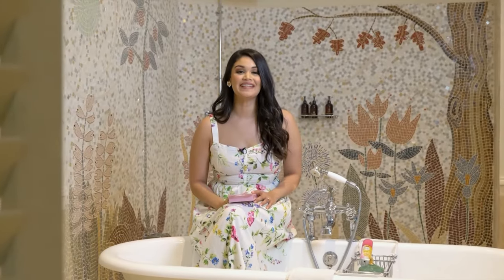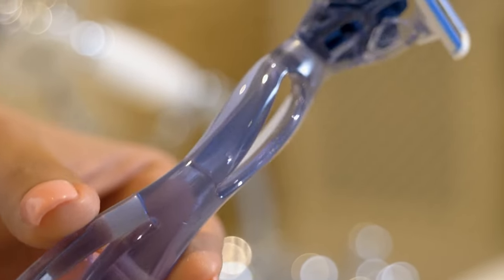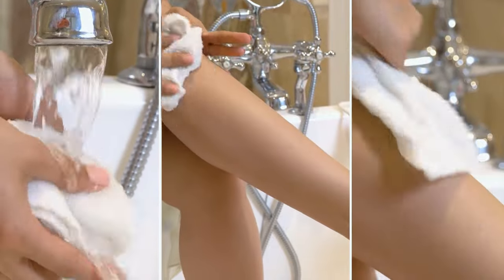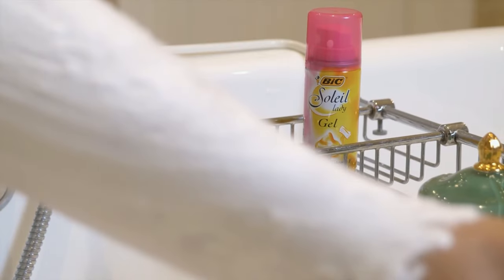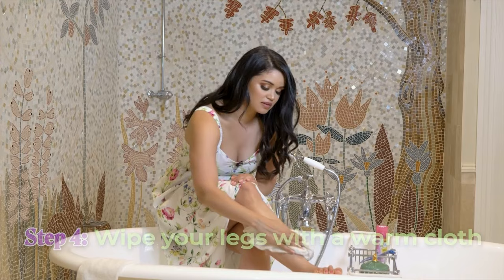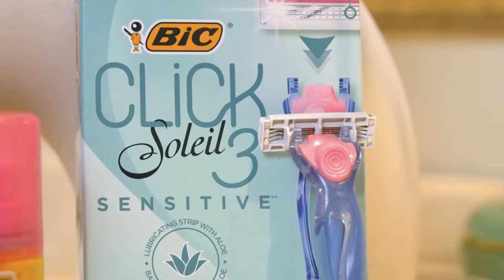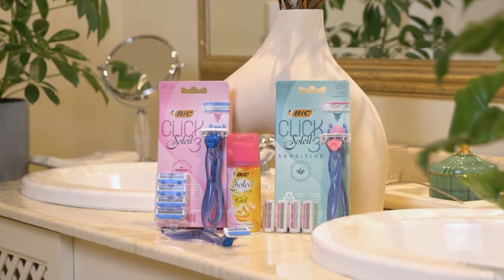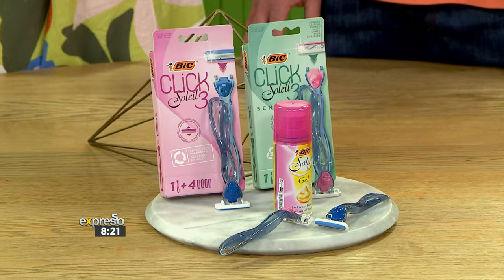Shaving Routine with Zoe Brown using BIC Soleil Click 3